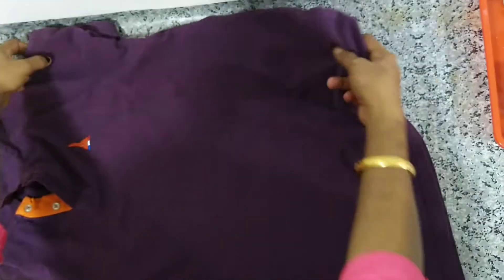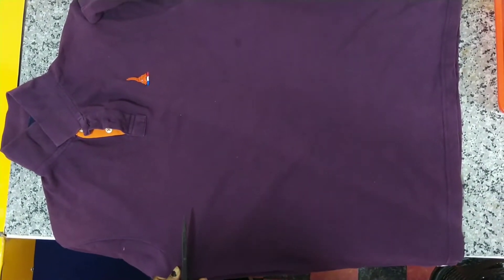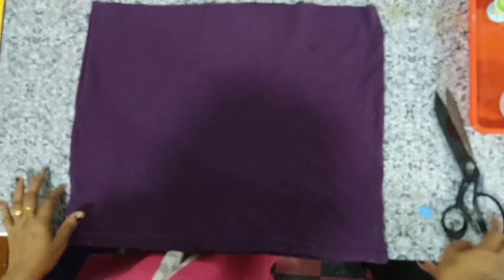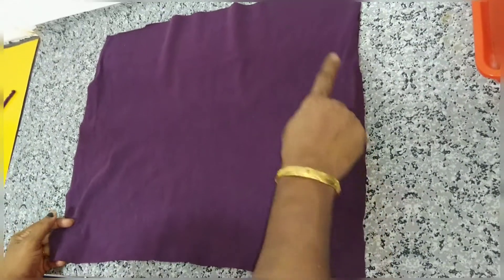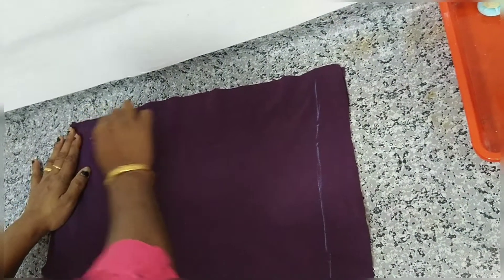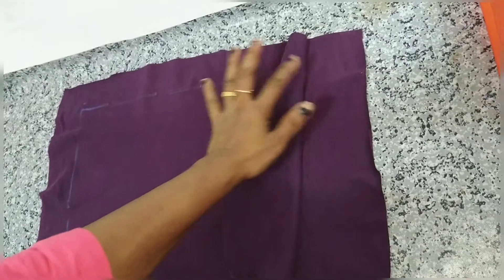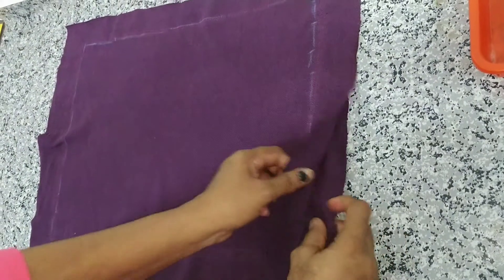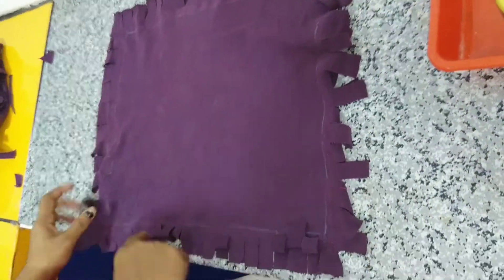Reuse old cloths പഴയ തുണി വീണ്ടും ഉപയോഗിക്കാം.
Reuse old cloths
പഴയ തുണി വീണ്ടും  ഉപയോഗികാം